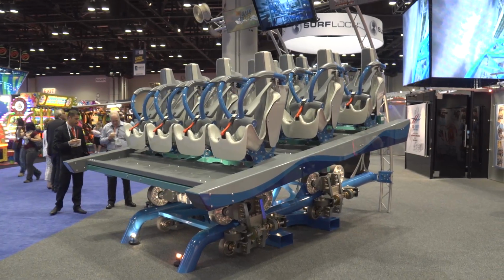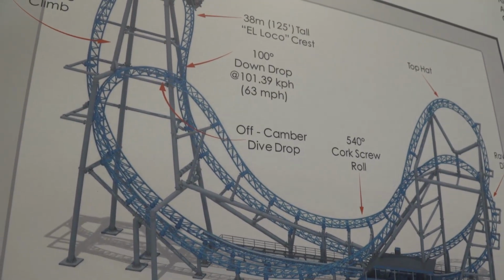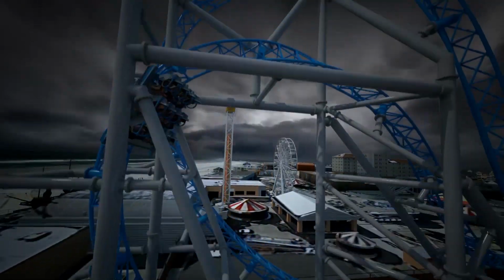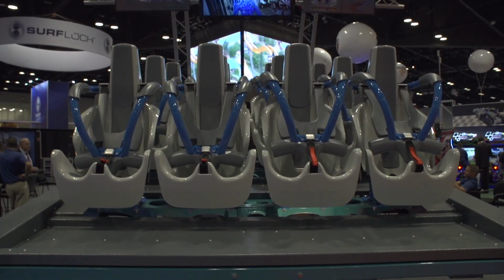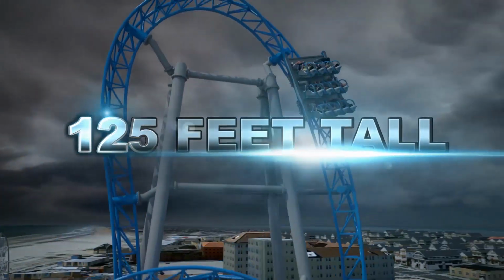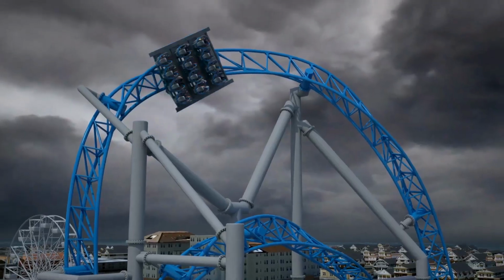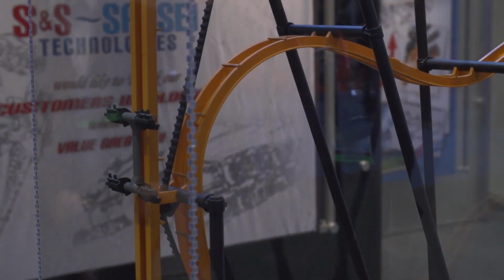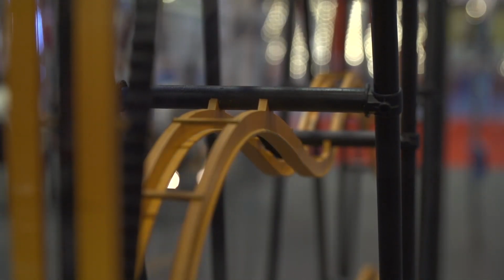S&S Talks Ocean City's GaleForce and More (IAAPA 2015)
We got the chance to interview S&S while at IAAPA talking a lot about GaleForce (the new launched El Loco coaster going into Playland's Castaway Cove) as well as the 4D Free Fly and the new family inverted coaster.